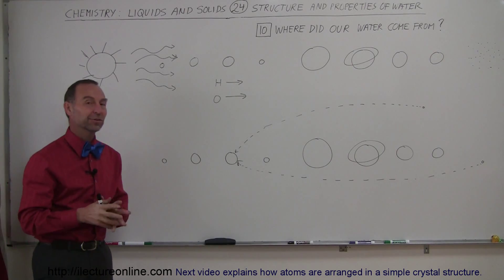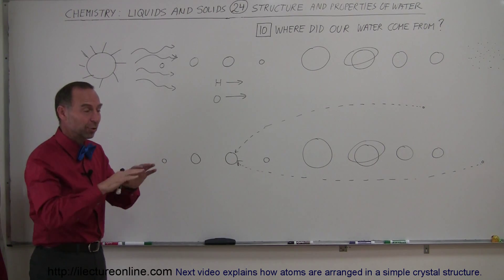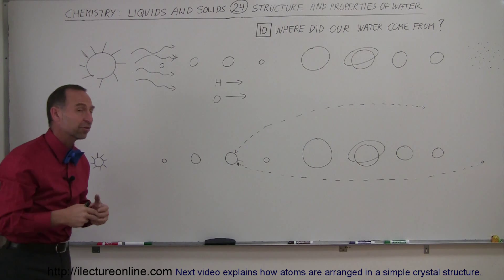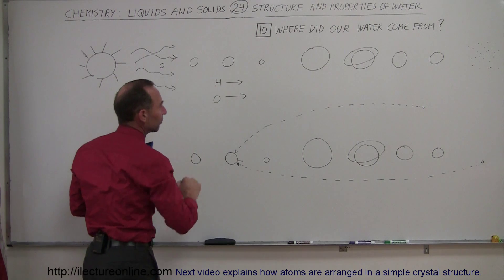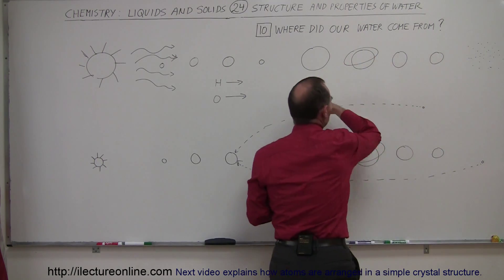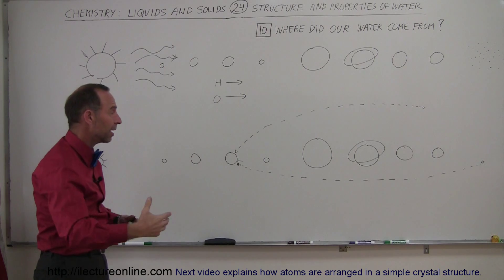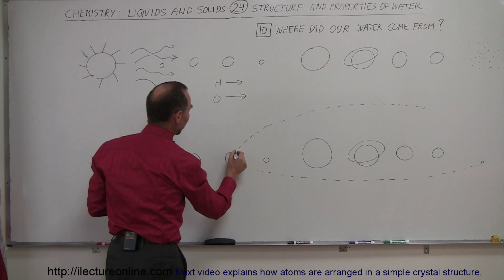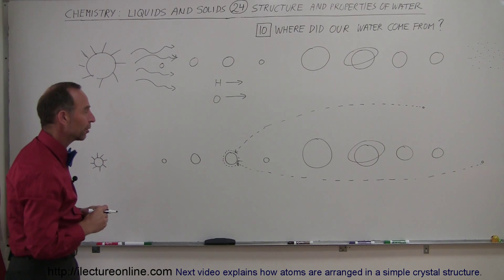Chemistry - Liquids and Solids (24 of 59) Structures & Properties of H2O: Where Does It Come From?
In this video I will explain the structures and properties of water (Where did our water come from?).